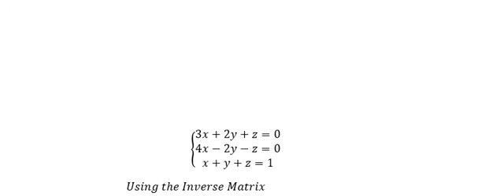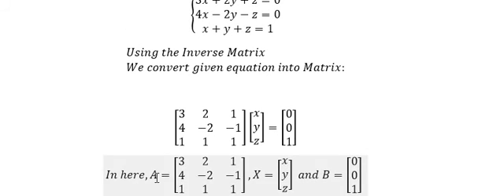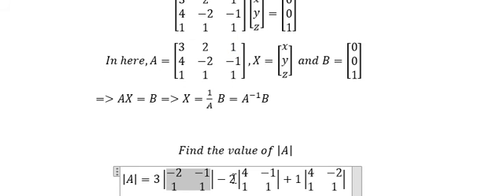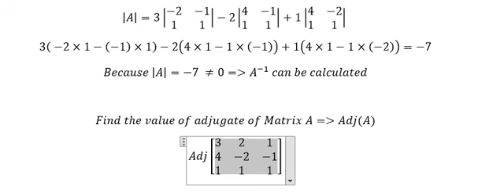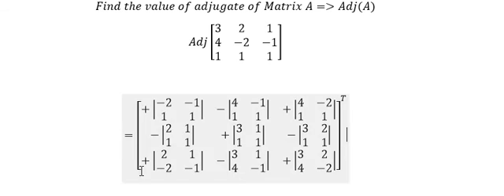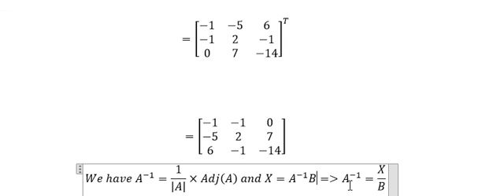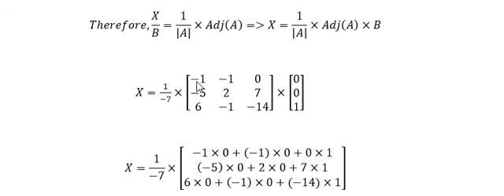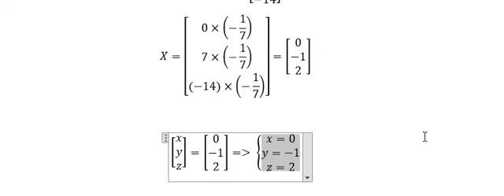Calculus Help: Find the solutions of system of equations by inverse matrix (Step-by-step)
Here is my short video to illustrate the step-by-step and how to find the value of system of equations by inverse matrix